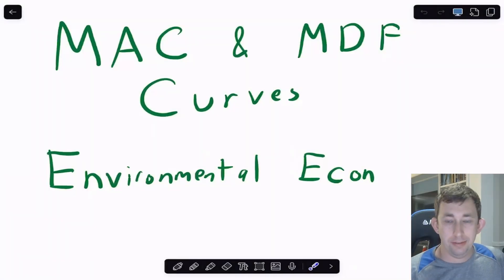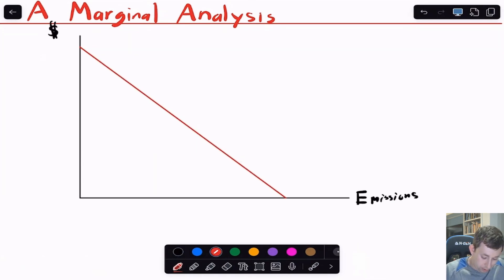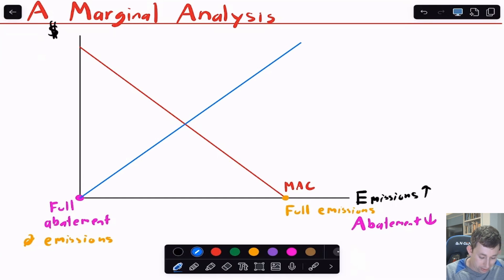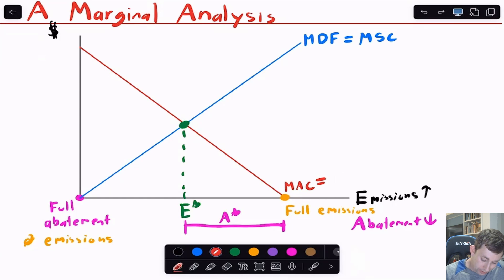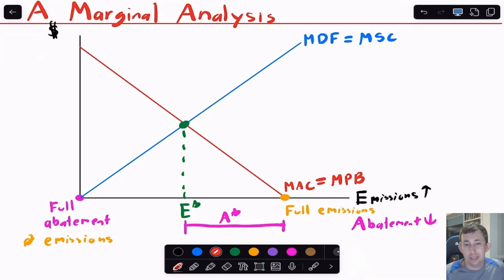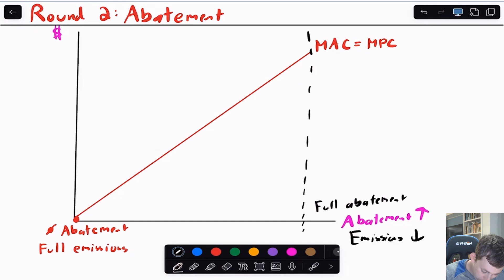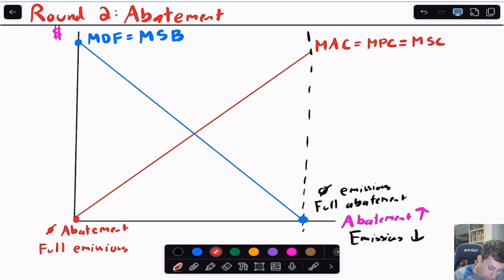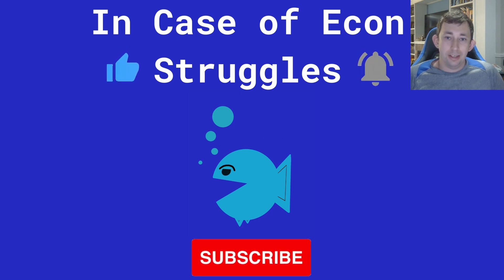MASTER The Fundamental Enviro Econ Graph in RECORD TIME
In this video I talk about the Marginal Abatement Cost and Marginal Damage Function graph and how to read the MAC and MDF curve. I show how to draw the Marginal Abatement Cost and Marginal Damage Function curves using Emissions on the x-axis AND Abatement on the x-axis.

Timestamps:
0:00 - The Intuition
1:06 - The MAC MDF Graph with Emissions
6:20 - The MAC MDF Graph with Abatement